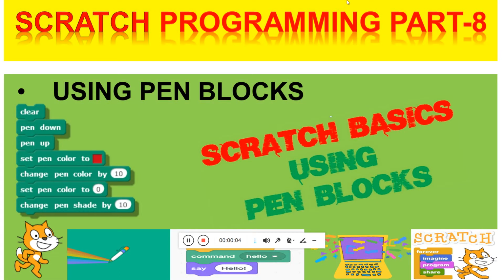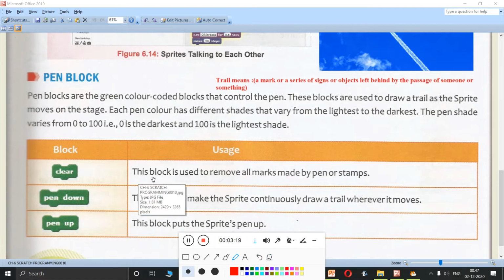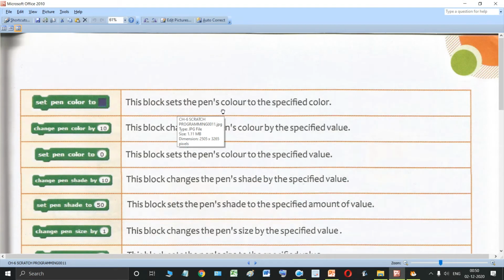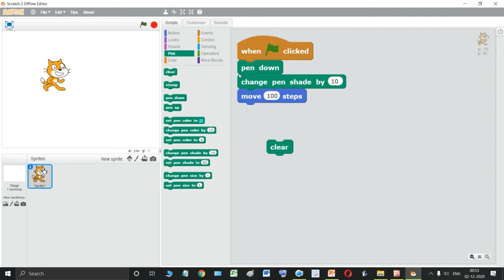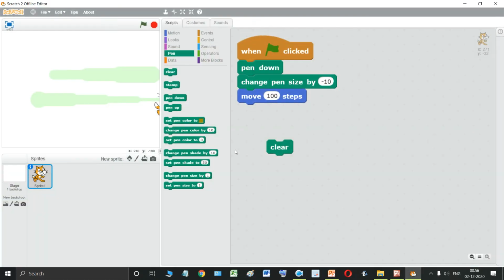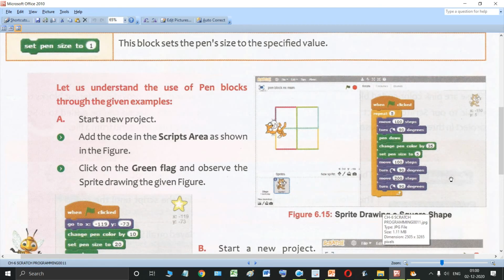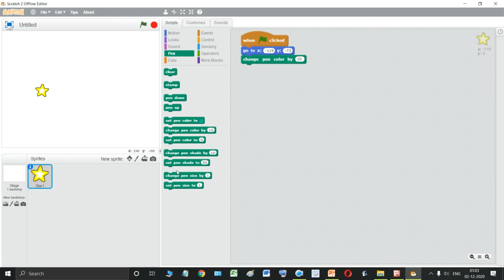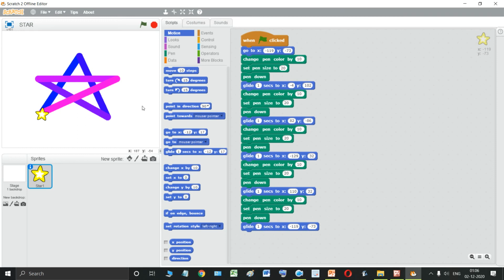CLASS 6 | CH-6 | SCRATCH PROGRAMMING: INTRODUCTION | PEN BLOCKS | Part 8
THE PEN BLOCKS IN SCRATCH
The pen is a feature in Scratch that allows a sprite to draw shapes, plot colored pixels, and so forth on the screen with the pen blocks. The pen is derived from Logo's turtle graphics, as are the motion blocks with which the pen is used.

Lines, dots, rectangles, and circles are the easiest shapes to draw, but with enough scripting, any shape can be created.